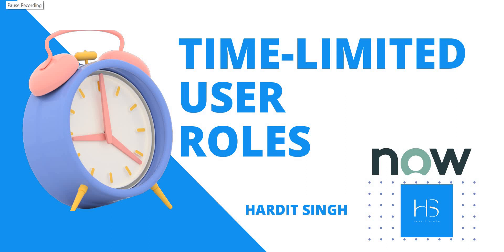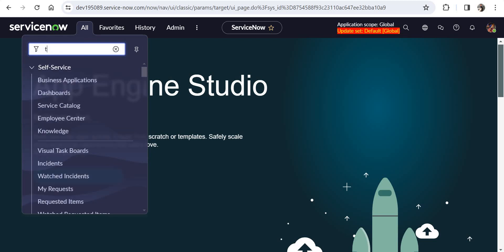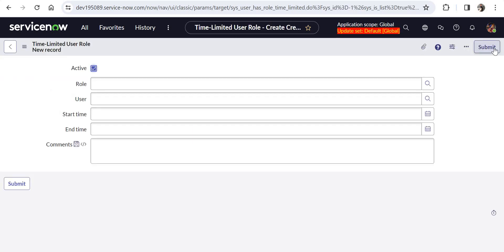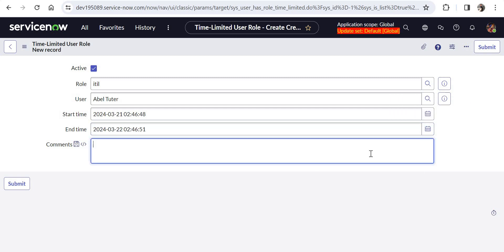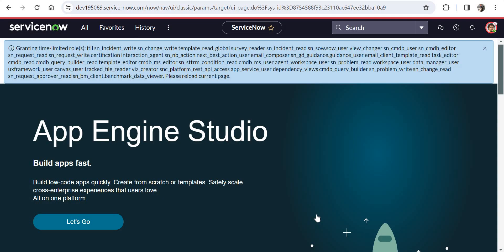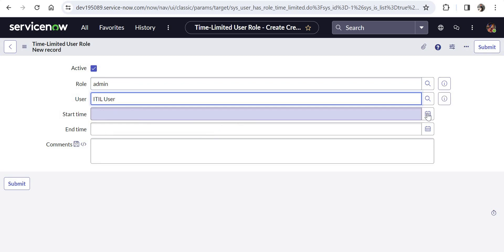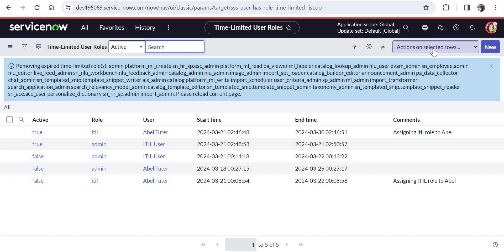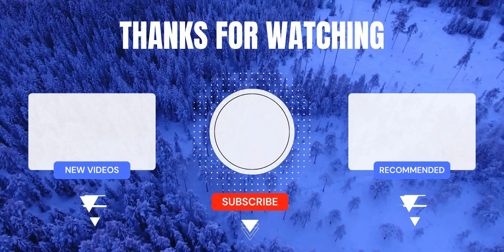Time Limited User Role in ServiceNow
Time Limited User Role functionality was introduced in ServiceNow in Washington release to grant individual users roles temporarily for a certain period of time. After that time, the roles are automatically revoked from user profile.

00:00 - Introduction
01:35 - Demo